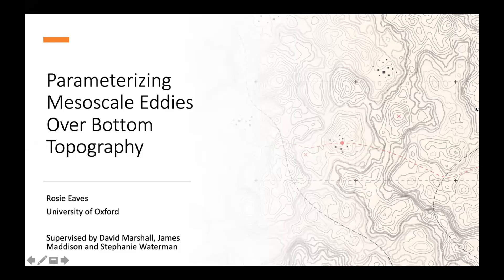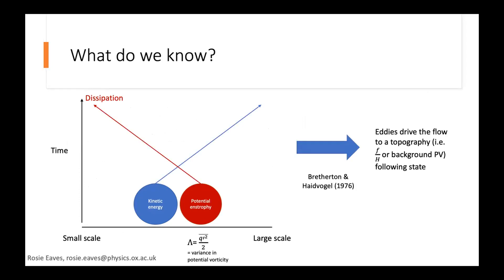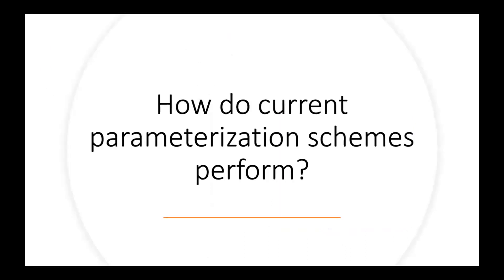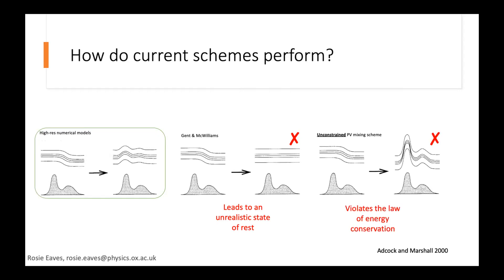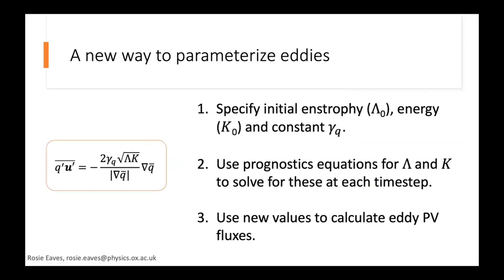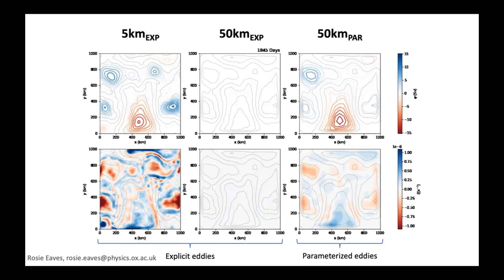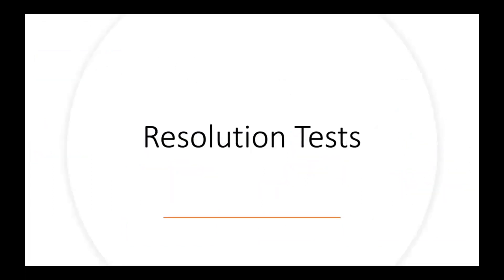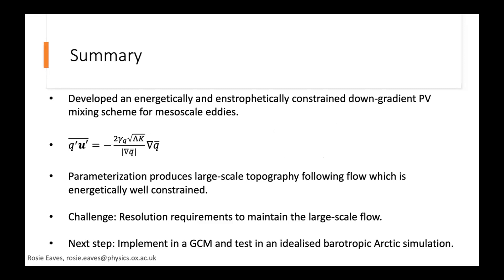Eddy Wave Meeting 2023: Rosie Eaves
An energy and enstrophy informed parameterization scheme for eddy potential vorticity fluxes